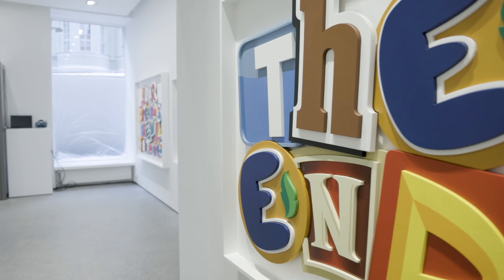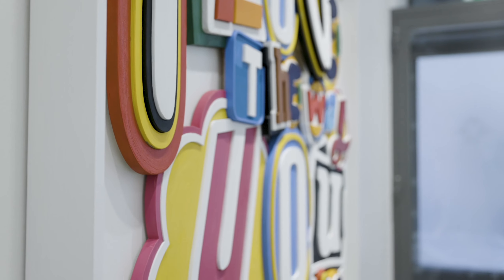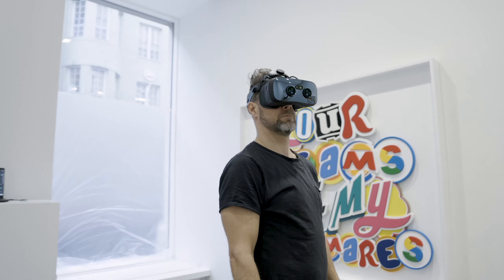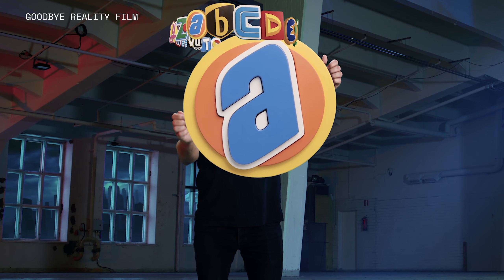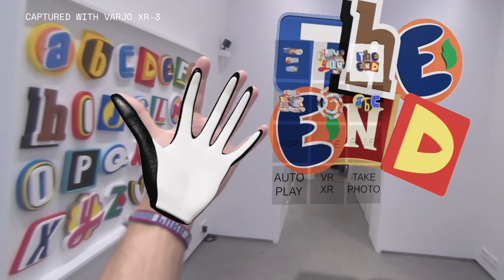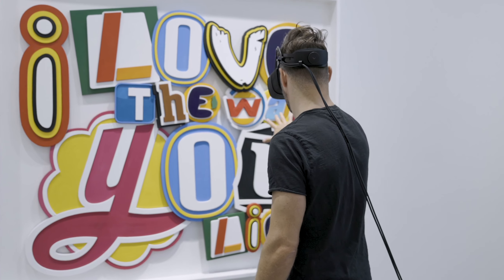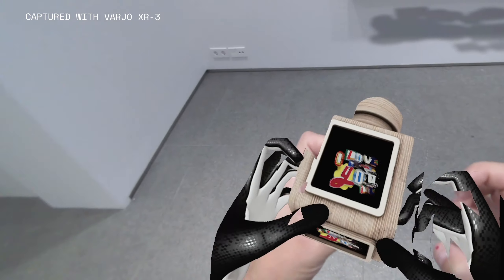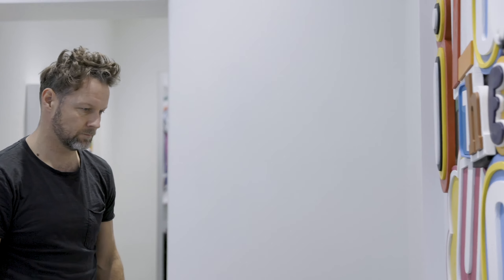How to create NFT art in the metaverse | Jani Leinonen x Varjo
In a pioneering installation, Finnish artist Jani Leinonen invites attendees and collectors into a mesmerizing mixed reality experience. Harnessing the power of the Varjo XR-3 and the Unity engine, he establishes new methods for creativity, brings tangibility to NFTs, and unites digital and physical art in a never-before-seen way.